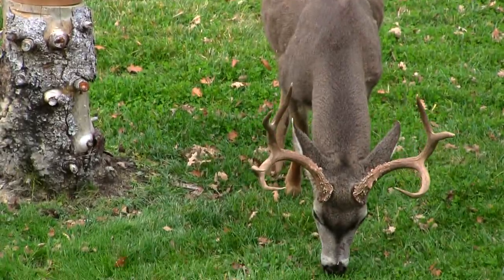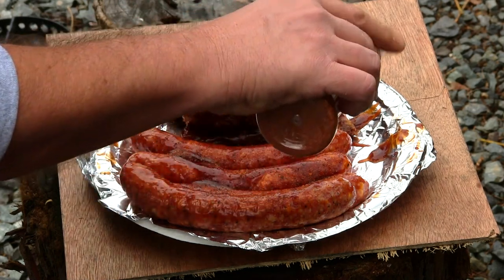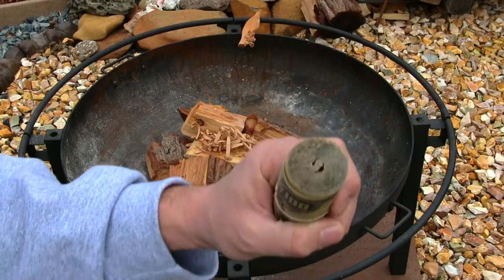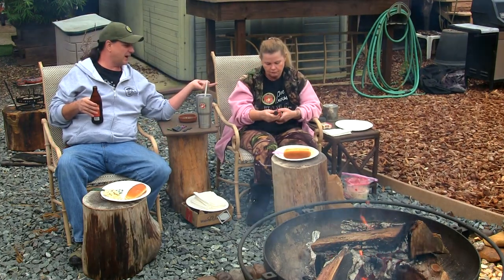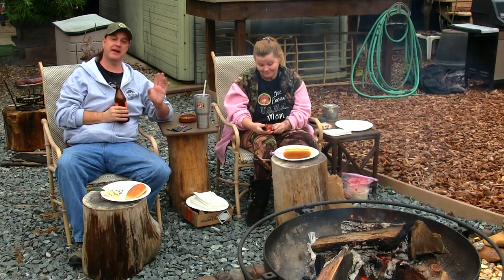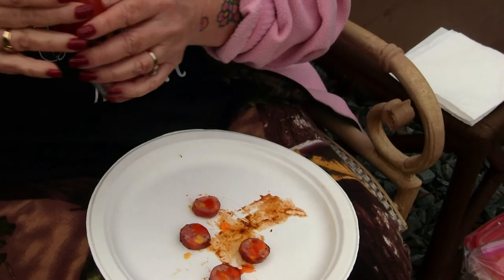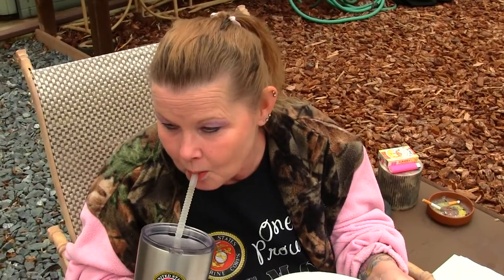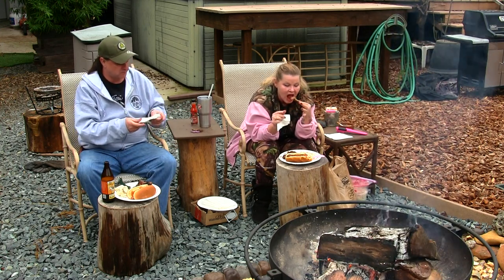CampMaid sausages & Ribs Backyard Grilling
Today we are cooking on the CampMaid using there outdoor grill set. This is the swiss army knife of grills for camping, hunting, tailgating, Survival CampMaid is a excellent choice for a power outage. Today's menu is cheddar sausages and ribs. My wife and i also will be trying some of the bull snort hot sauce you have to love the name Jana the smokin tonsils. This is sent to us by ArmadilloPepper.com. I do have the fire pit blazing to stay warm.